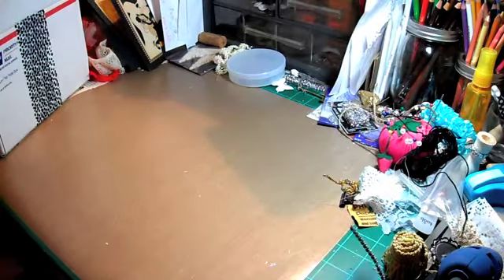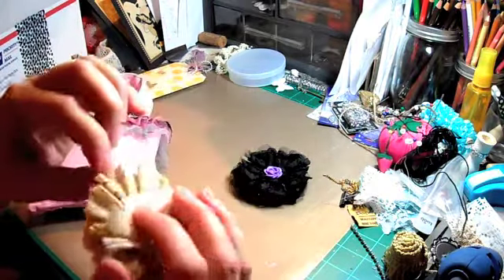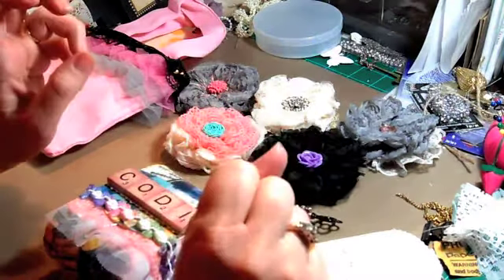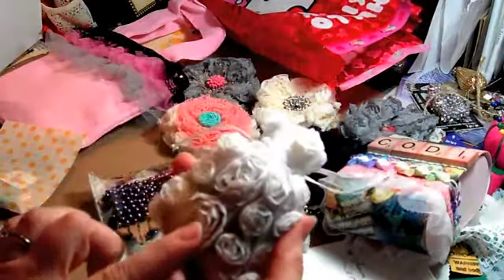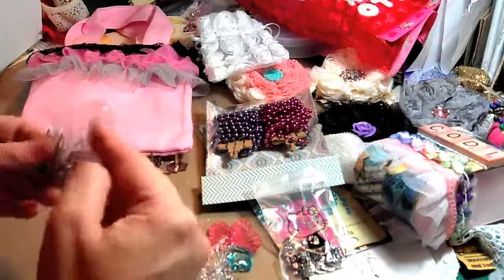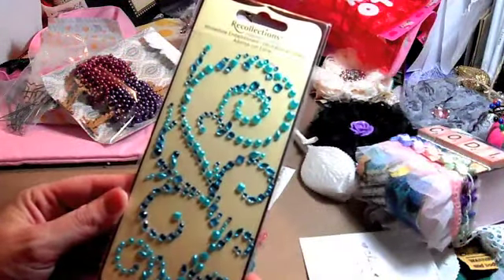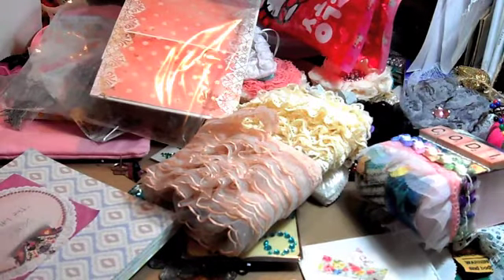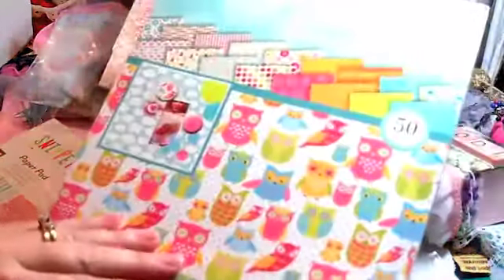Swap from Lyn B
Hey guys, I was in an embellishment swap with Lyn B here on YT here is the link for her channel Thanks Lyn I love everything. Have a great day. Codi :)